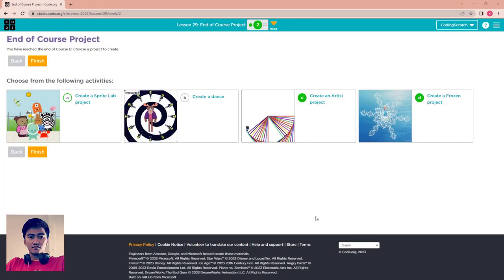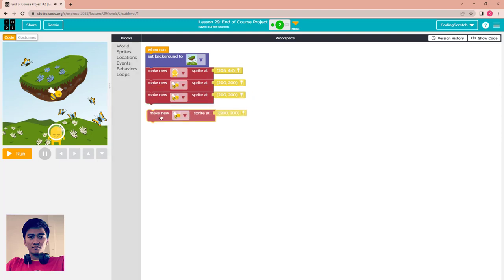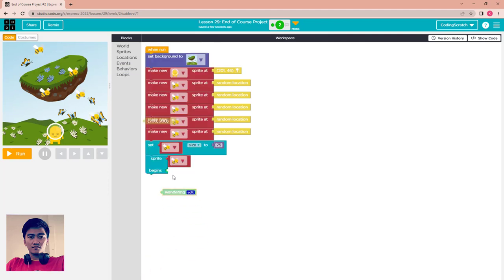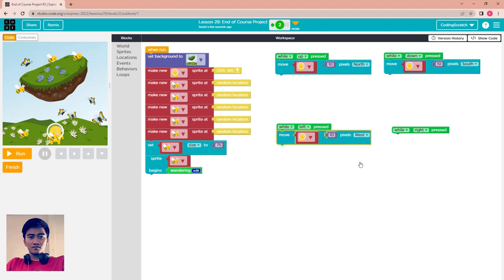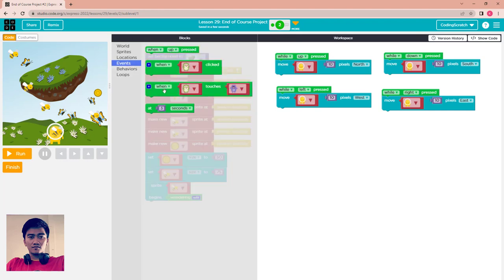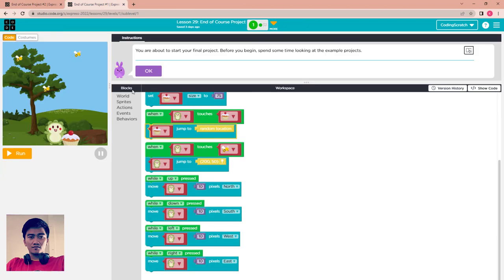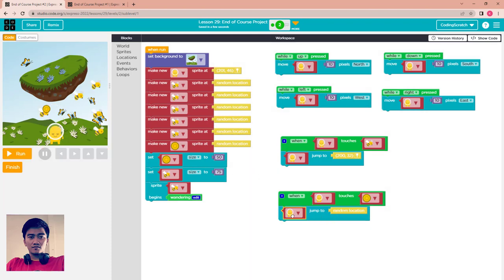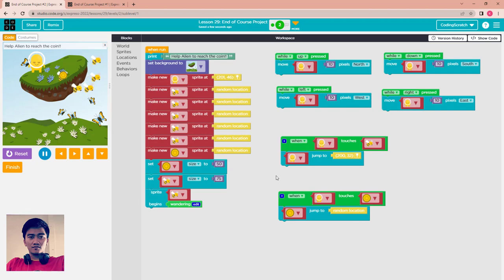Code.org Lesson 29 End of Course Project Create a Sprites Lab Project | Express Course 2023 Update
This video is : Lesson 29 End of Course Project Create a Sprites Lab Project